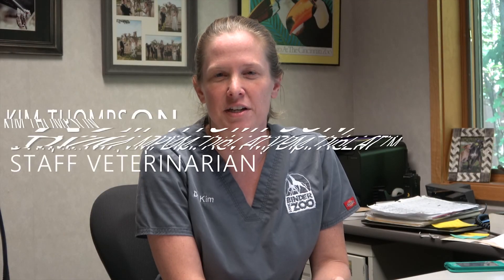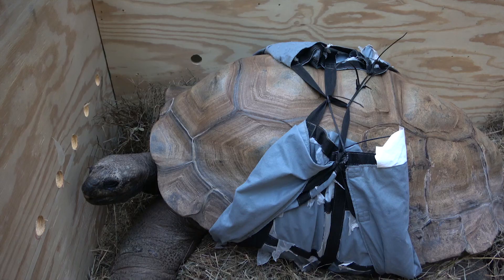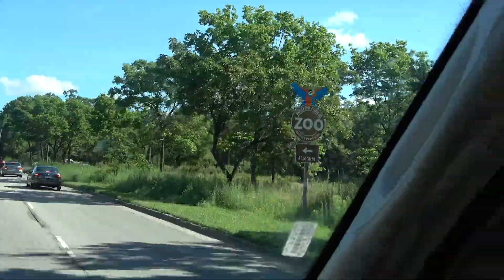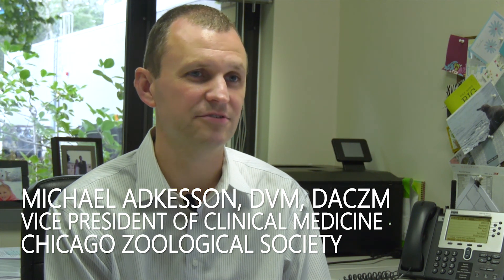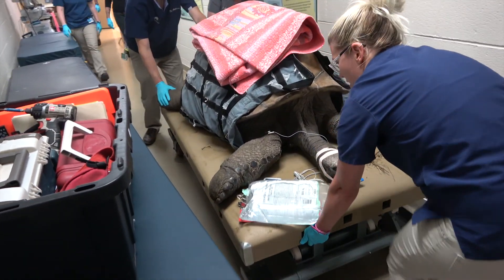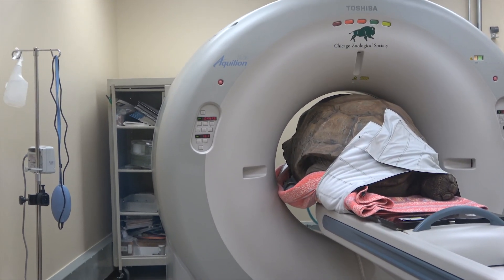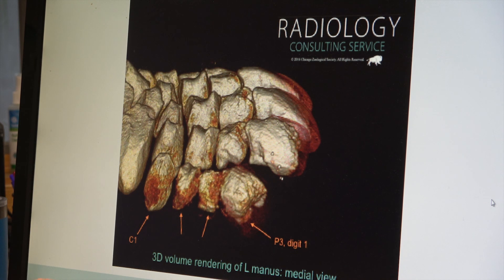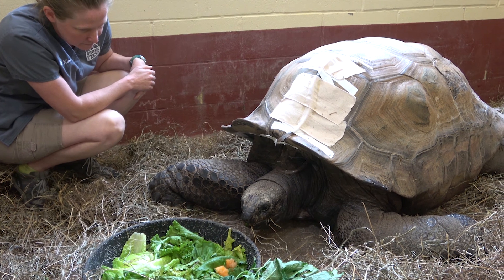Al the Aldabra giant tortoise heads to Brookfield Zoo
Binder Park Zoo's Aldabra giant tortoise took a trip to Brookfield Zoo to have a CT scan performed by veterinarian staff.